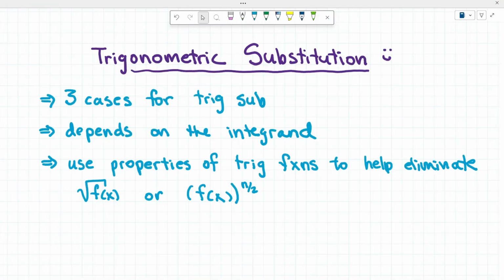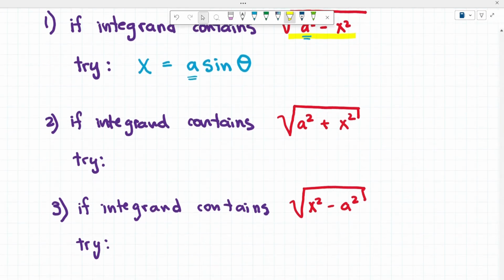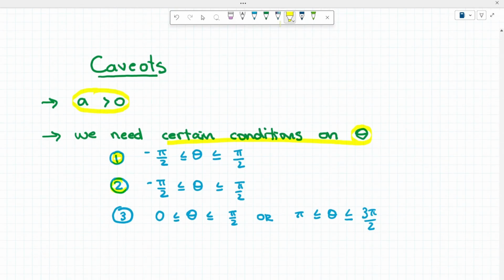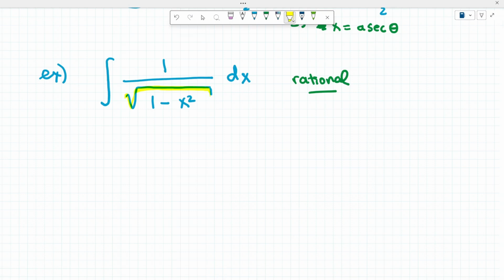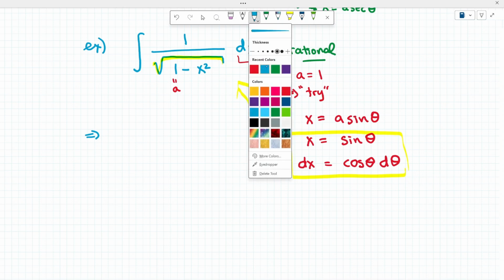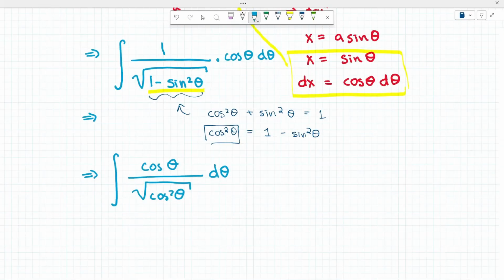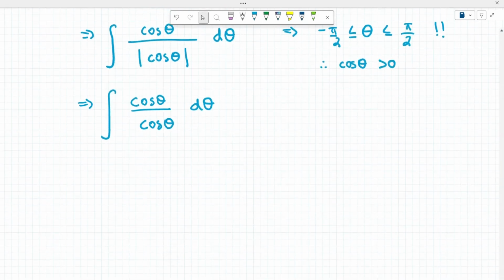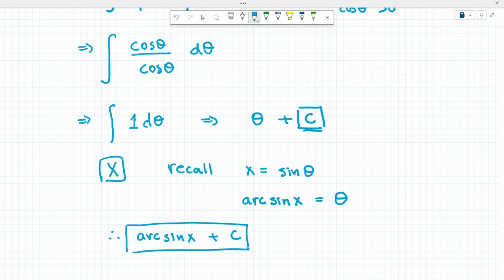How to Use Trig Substitution for Integration | Solve Rational Integrals Easily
📌 Trigonometric Substitution Explained! Solve Rational Integrals Step by Step

Struggling with rational integrals? Trigonometric substitution is a powerful technique that makes these integrals much easier to solve! In this video, I’ll break down the three main types of trig substitutions—✅x=asinθ, ✅x=atanθ, and ✅x=asecθ—and explain when to use each one.

Key Moments
00:30 Why do we use trig substitutions?
01:22 Three Cases - Which Trig Sub to Use
02:54 Trig Sub Caveats
05:00 Example: Integrate 1/sqrt(1-x^2)
10:41 Jump to Solution

🔎 What You'll Learn:
✅ When and why we use trig substitution for integration
✅ The three main types of trig substitutions and how to recognize them
✅ Important domain considerations for the angle substitution
✅ A step-by-step example solving  ∫ 1/sqrt(1-x^2) dx
✅ How trig substitution connects to trigonometric identities and inverse functions

📚 Perfect for:
✔️ Calculus students looking to master integration techniques
✔️ Anyone struggling with trig substitutions and rational integrals
✔️ Machine Learning, AI, and Data Science professionals sharpening their math skills
✔️ Engineers and physicists applying calculus in real-world problems

This video is a math lecture about integration using trigonometric (trig) substitutions as part of my math series about calculus and integrals.